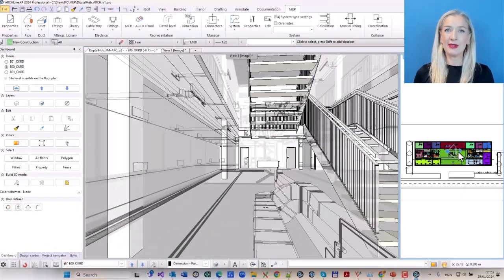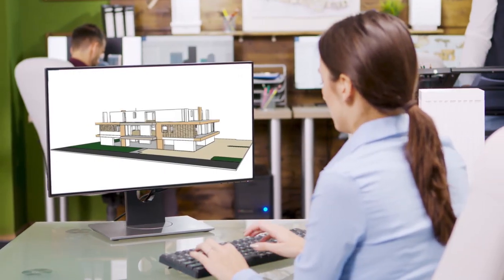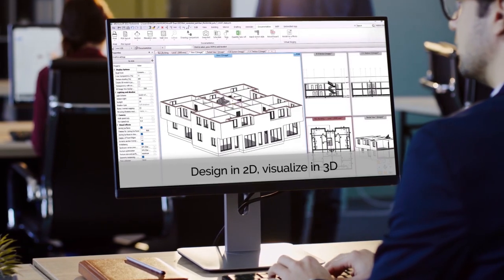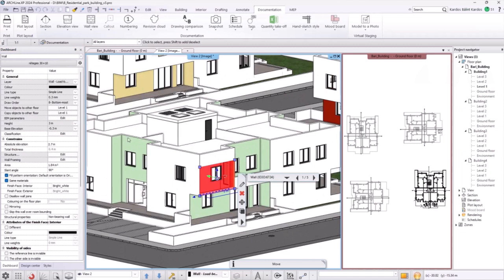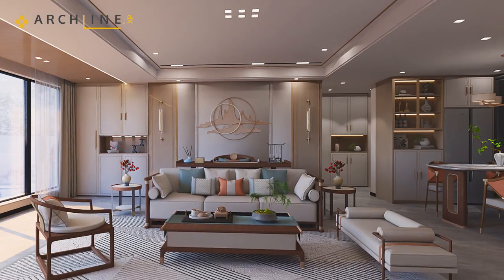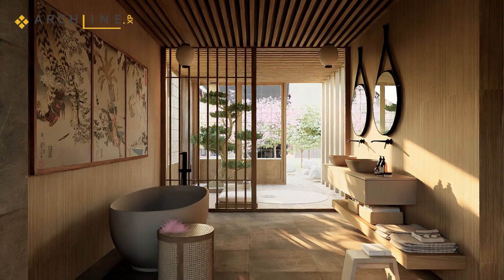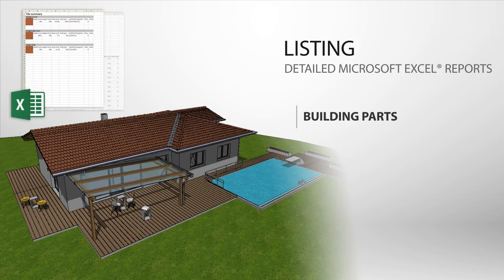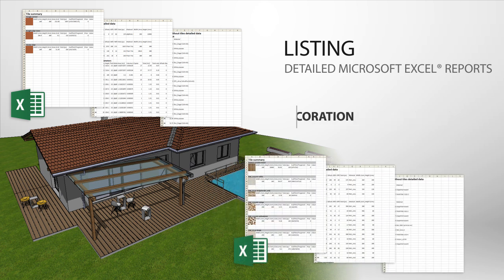What is BIM? - ARCHLine.XP 2024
Discover the basics of BIM (Building Information Modeling) and how ARCHLine.XP streamlines architecture, engineering, and construction projects by integrating 3D models, building data, and documentation in one software. Learn how it saves time and reduces costs while producing professional results.